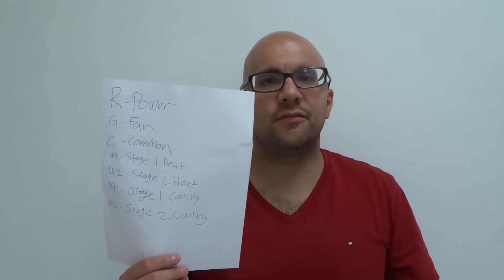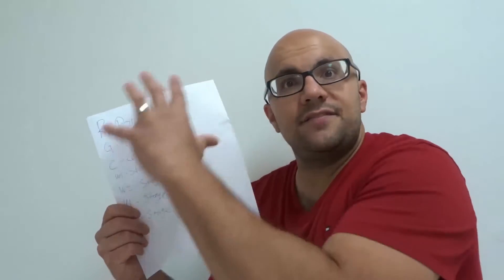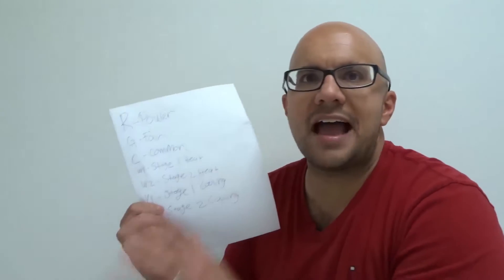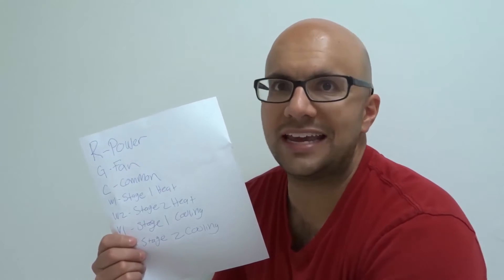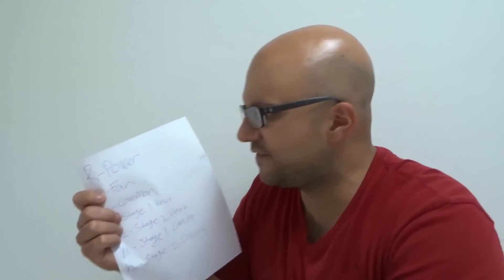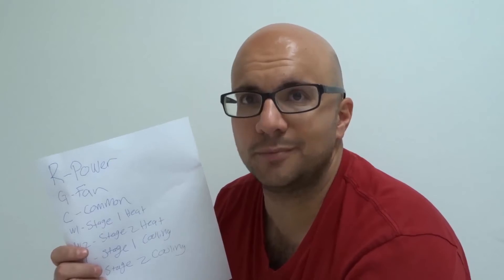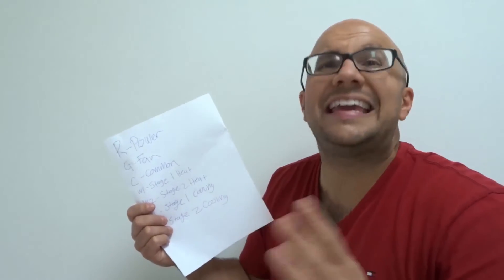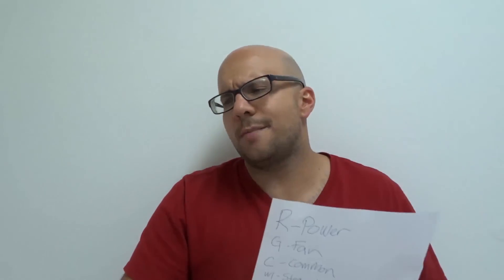Thermostat Wiring Explained-Furnace And Air Conditioner Color Codes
In this video, I explain thermostat wiring color codes so that you can know what is happening whenever your thermostat decides to call for heating or cooling. The wiring behind a thermostat is actually pretty simple and straightforward, so it was actually really easy to explain. You should also know that the wires connected to each terminal can actually be any color. There are some standard colors that people usually use for specific terminals, but technically it depends on where the wire is connected on the main circuit board of the furnace rather than the color of the specific wire.